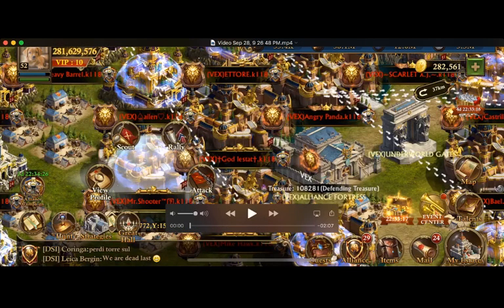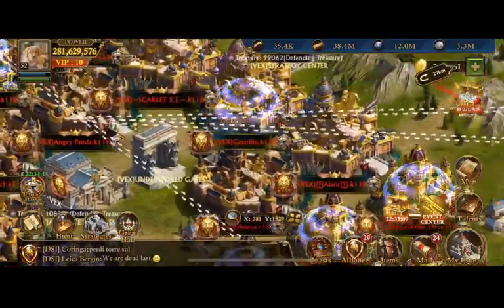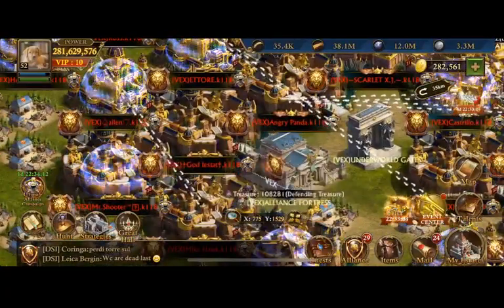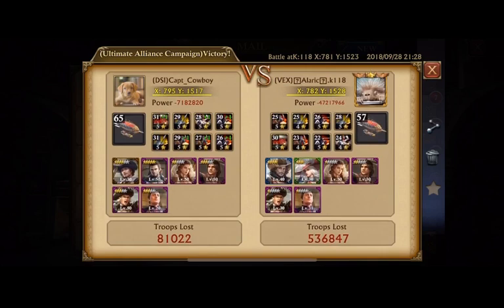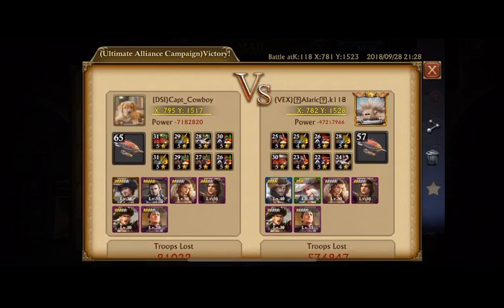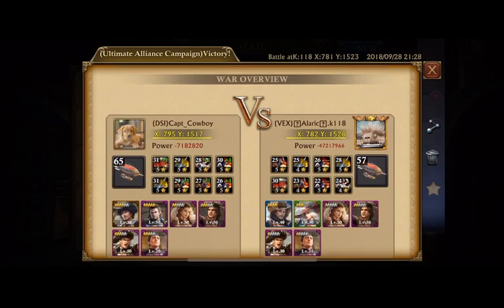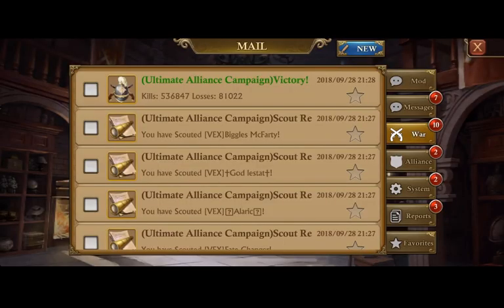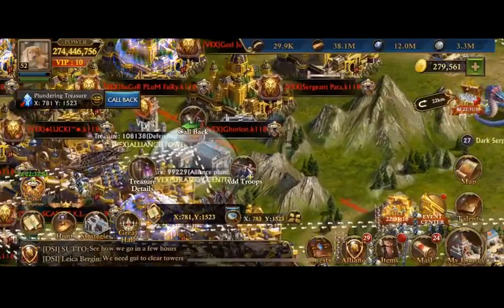Quick kills in UAC